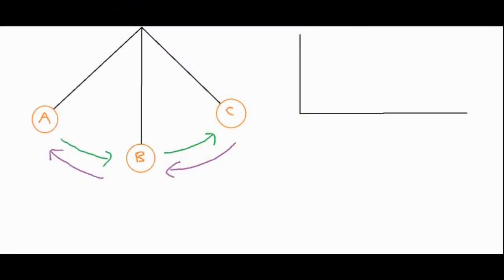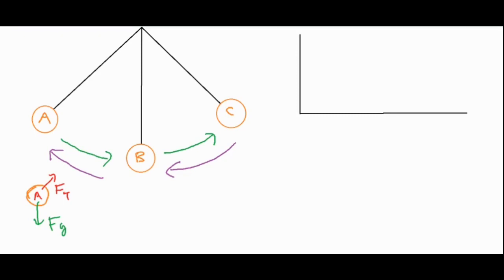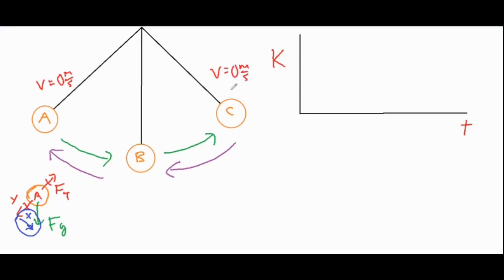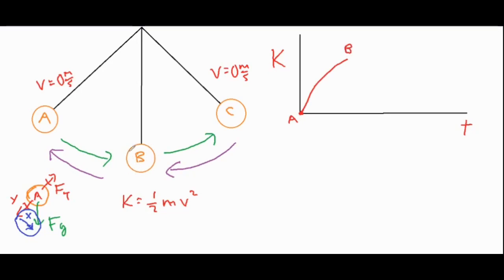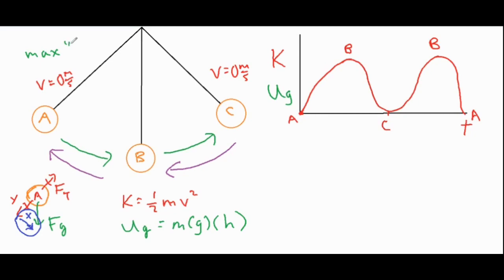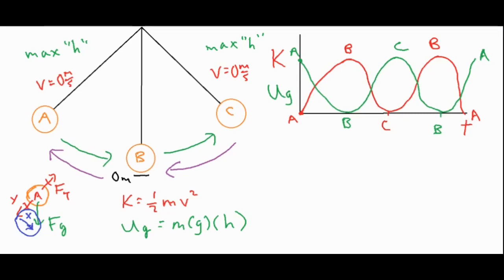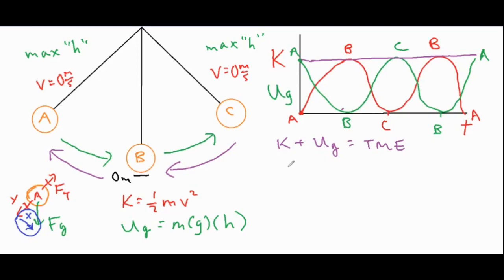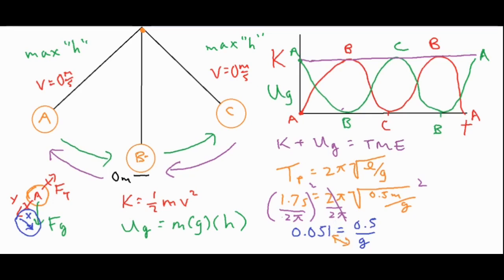Pendulum - Energy Graphs, Period, & solving of "g"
In this video, the simple harmonic motion of a pendulum is thoroughly analyzed in order to produce energy graphs, and then the period formula is utilized to solve for the value of "g".